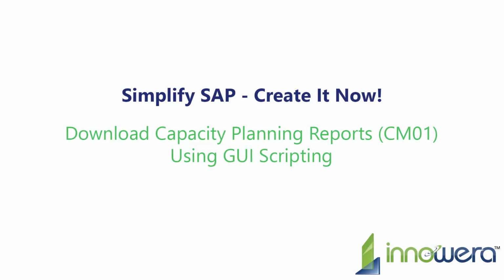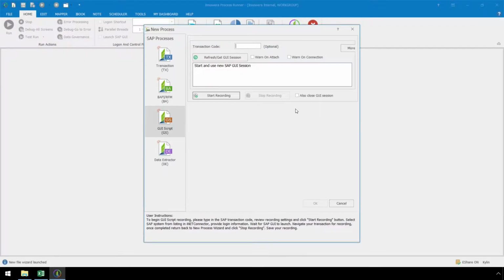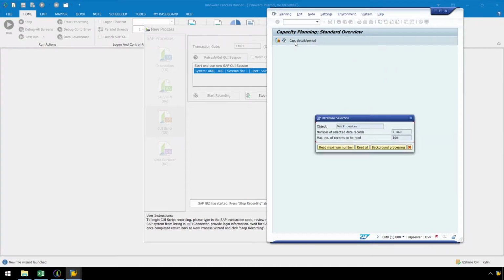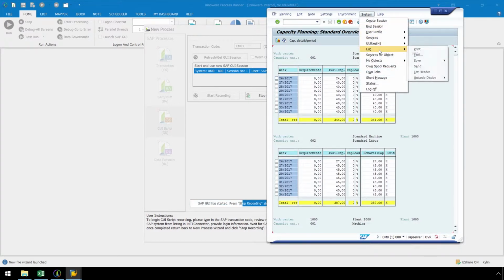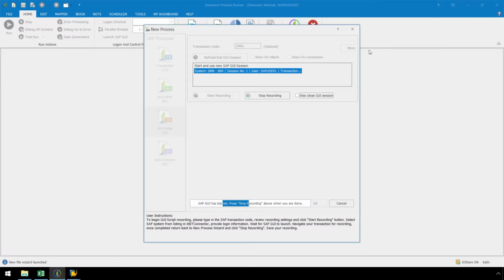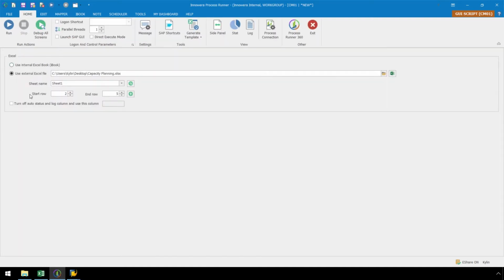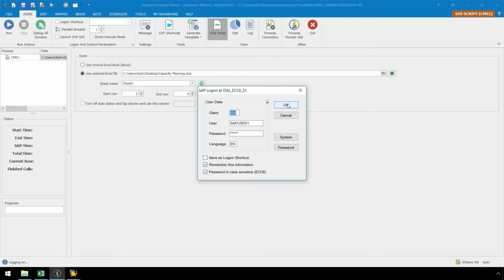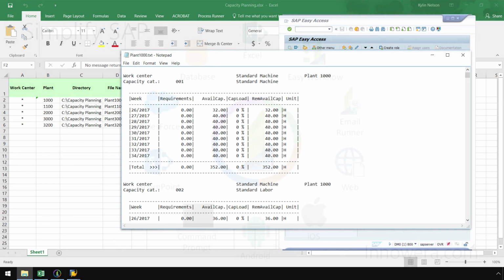CM01 - Download Capacity Planning Reports Using GUI Scripting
In this video we will demonstrate how to create a CM01 Download Capacity Planning Reports automation script utilizing Process Runner’s GUI scripting technology. First a designer records the script running Download Capacity Planning Reports (CM01). Then the fields are mapped to an external Excel spreadsheet. Finally the script is executed and plant capacity planning data is downloaded to a specified file path.